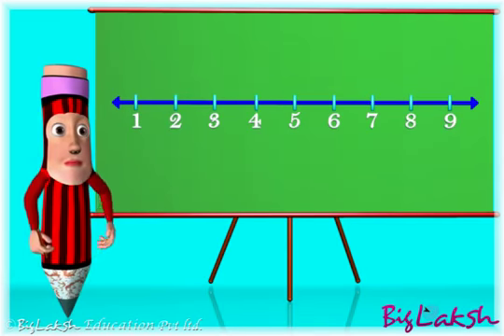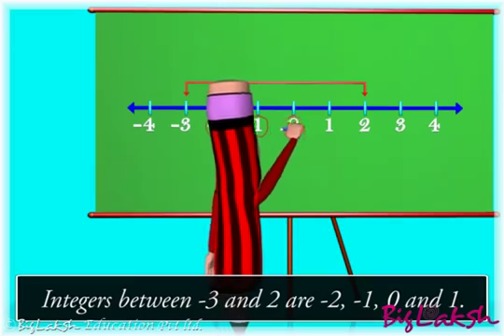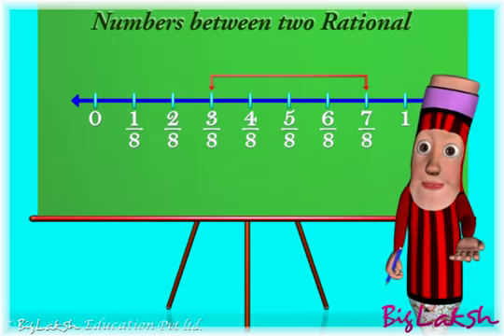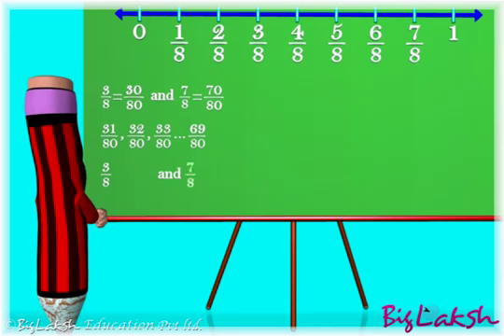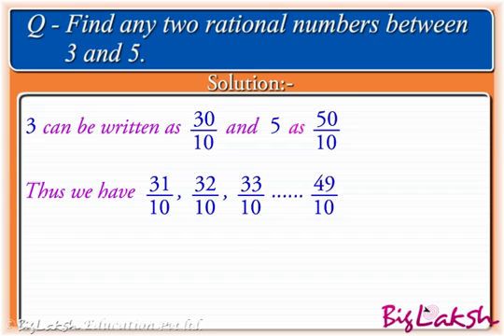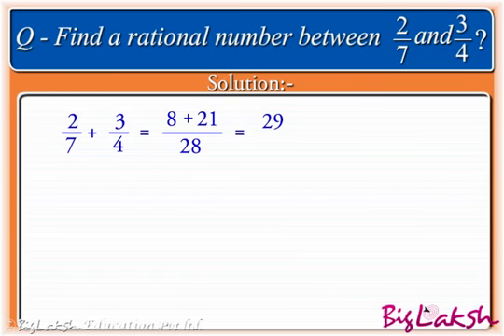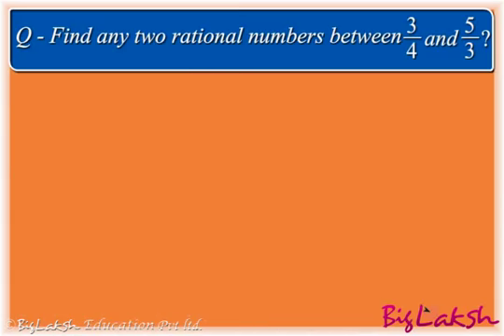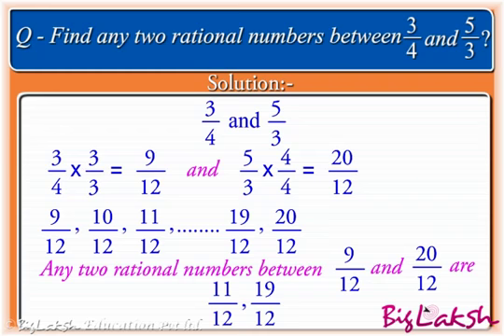What are Rational Numbers?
There are different methods for the separation of different kinds of mixtures. In this lesson, we will learn how a mixture of 2 miscible liquids can be separated.

Distillation is the process of separating miscible components of a mixture that do not decompose upon the boiling band have sufficient difference in their boiling points.